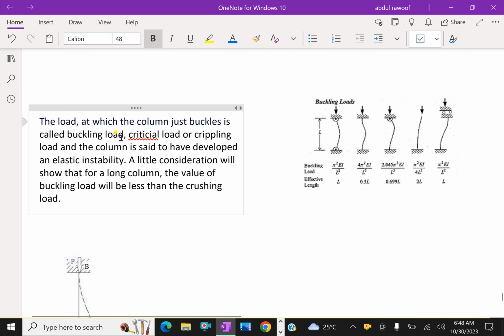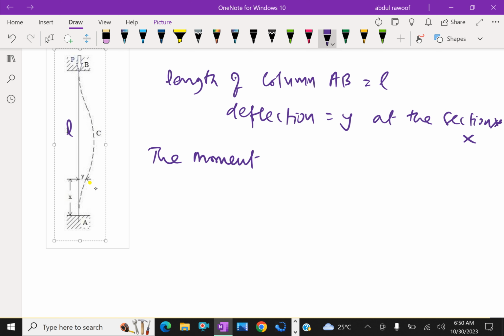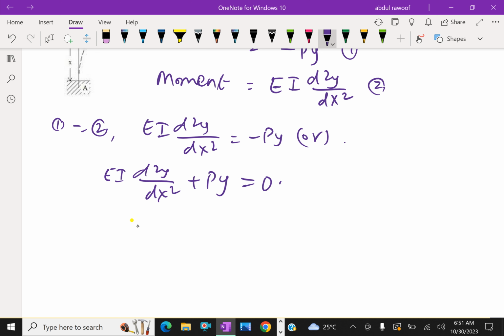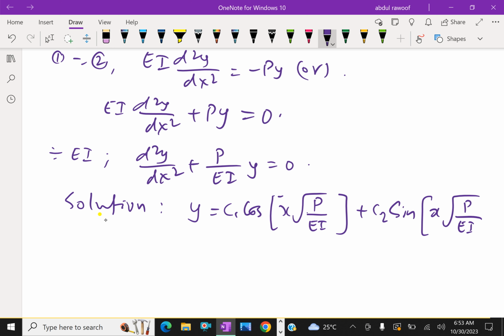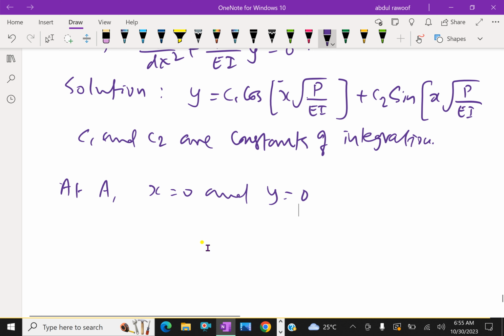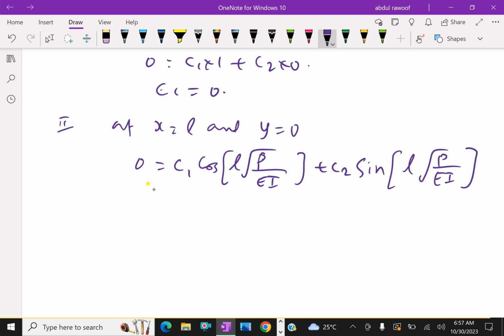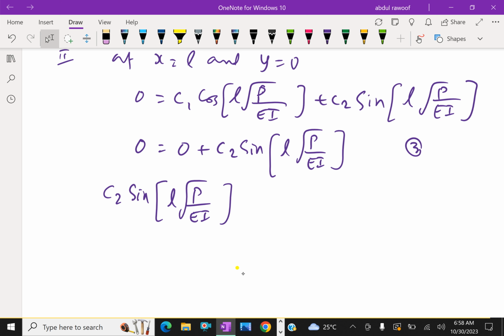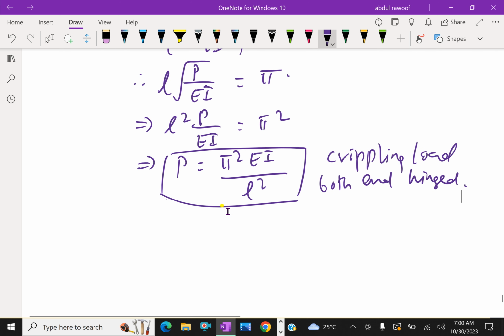Strength of materials : - ( Crippling load of column; Both ends hinged ) - 61#crippling load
The load, at which the column just buckles is called buckling load, criticial load or crippling load and the column is said to have developed an elastic instability. A little consideration will show that for a long column, the value of buckling load will be less than the crushing load.